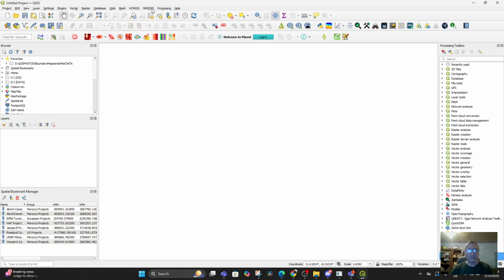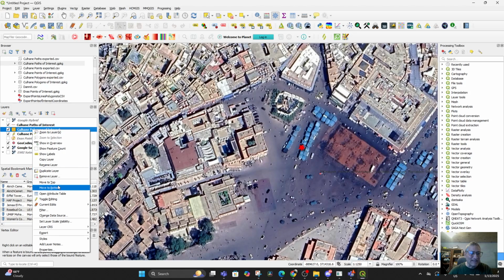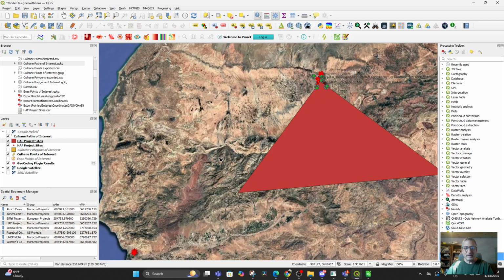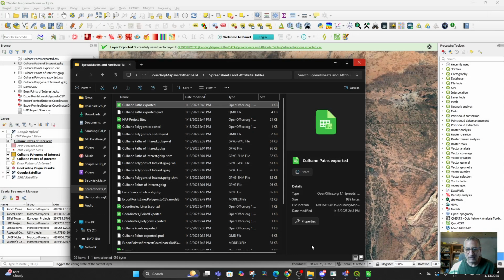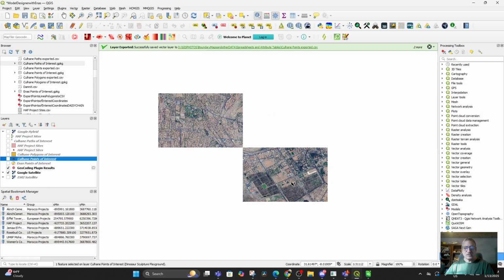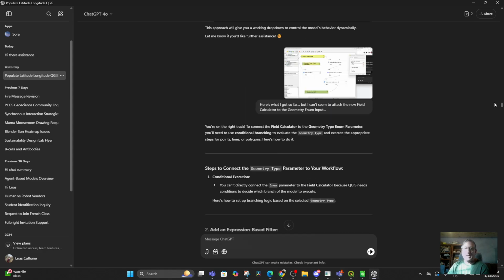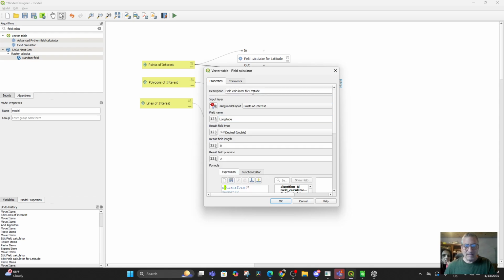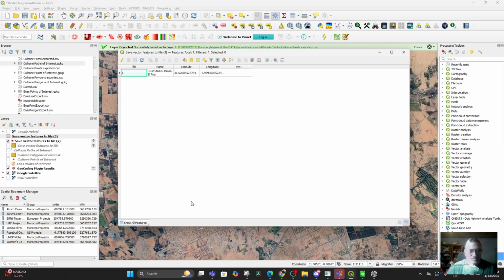Practicing Exporting Points Lines &Polygons to CSV files using Model Designer with Enas Tutorial 7